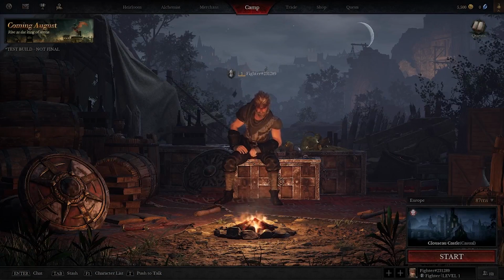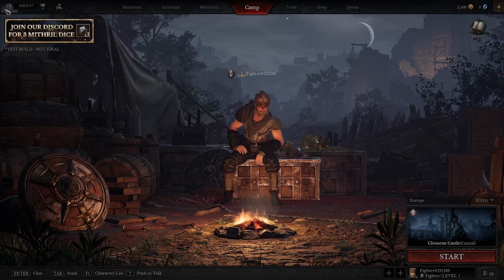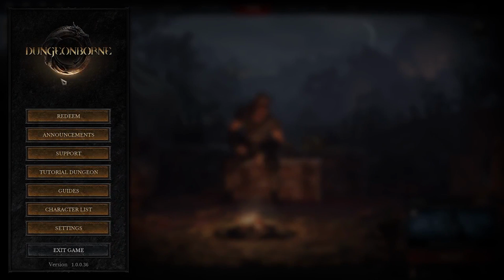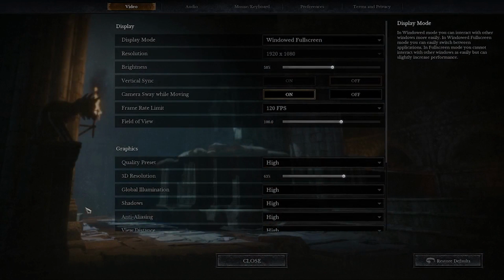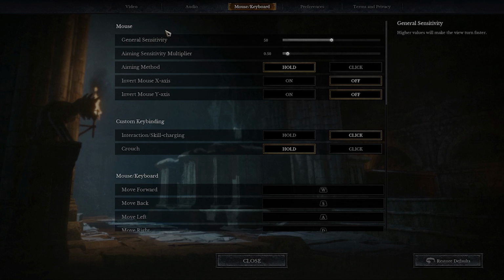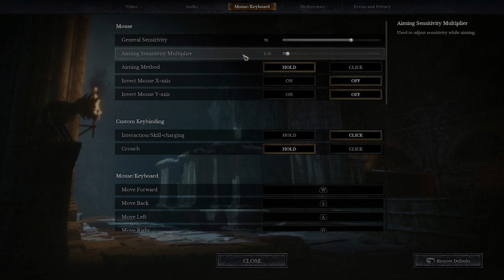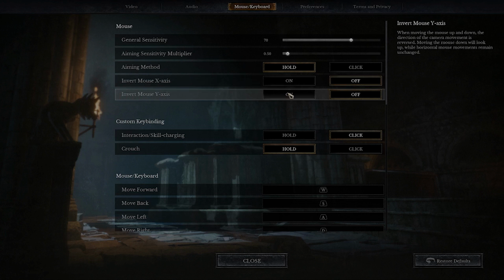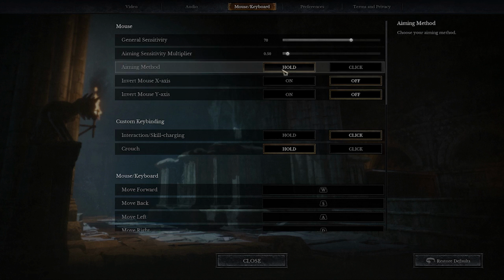How to Change Your Mouse and Custom Keybeddings Settings in Dungeonborne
Adjusting your mouse and custom keybindings settings in Dungeonborne can significantly enhance your gaming experience by tailoring controls to suit your play style. This allows you to set up your controls in a way that is most comfortable and efficient for you, whether you're using a mouse or a keyboard.

How do I access mouse and keybinding settings in Dungeonborne?
Where can I change mouse sensitivity and other related settings?
How do I customize keybindings for different actions?
Can I reset keybindings to their default settings?
How do I save and apply changes to my controls?